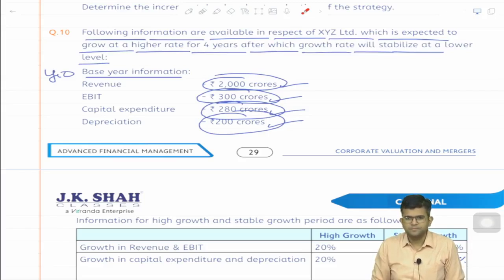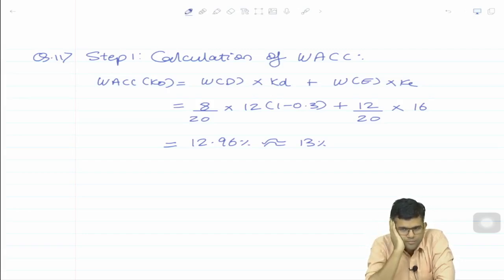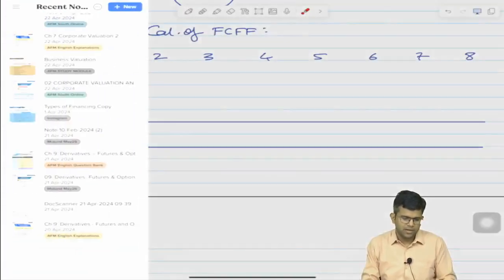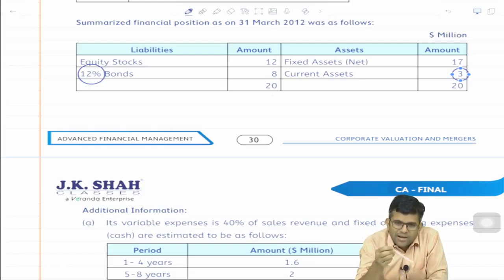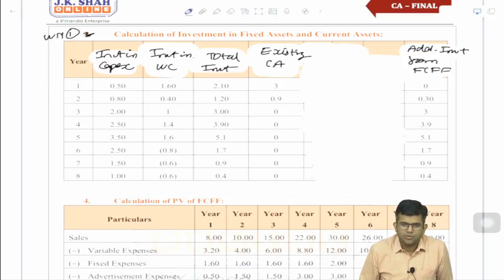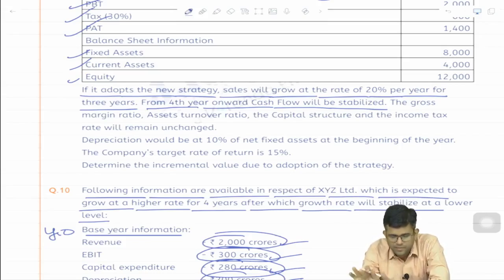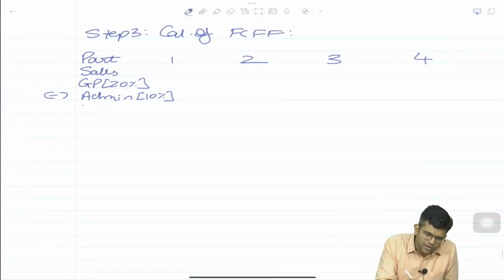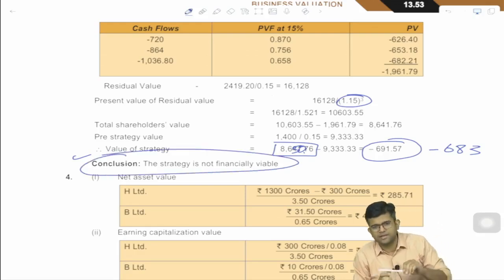Business Corporate Valuation Lecture No 50RD